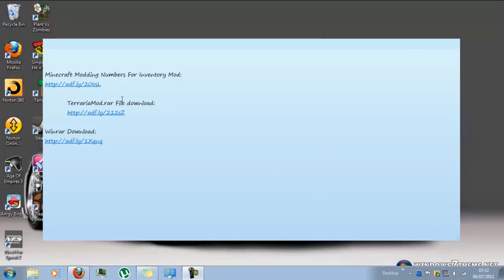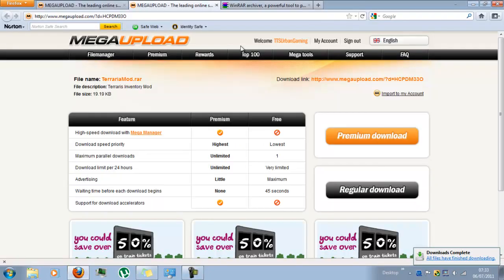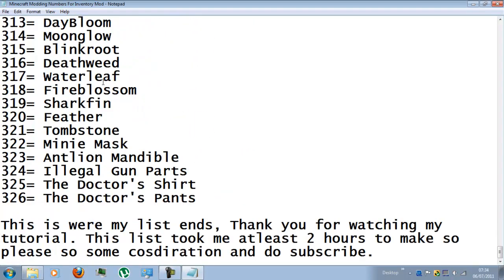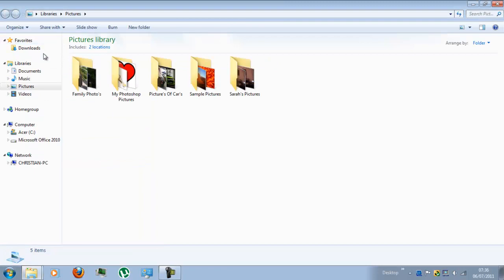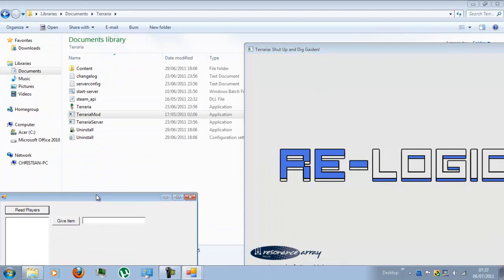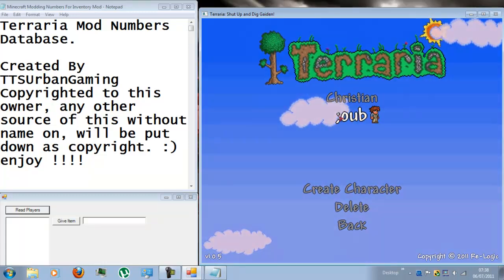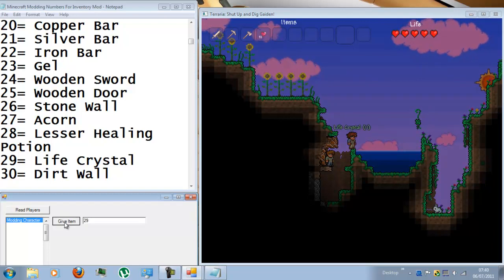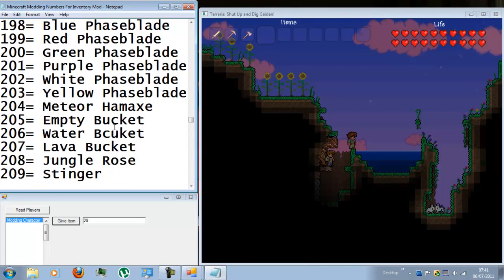How To Use A Inventory Mod In Terraria